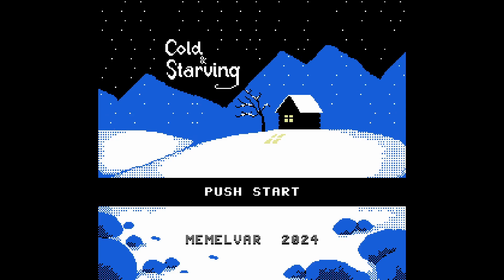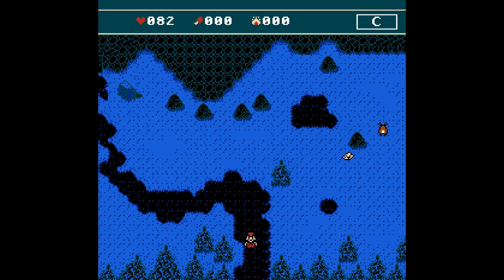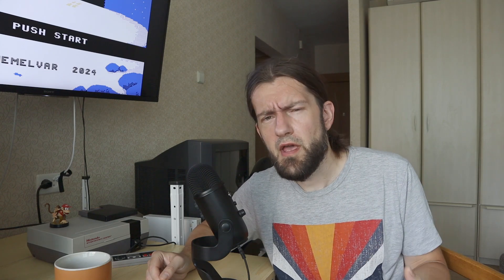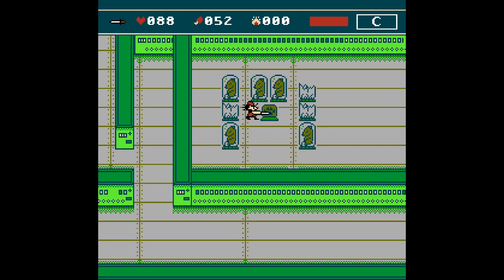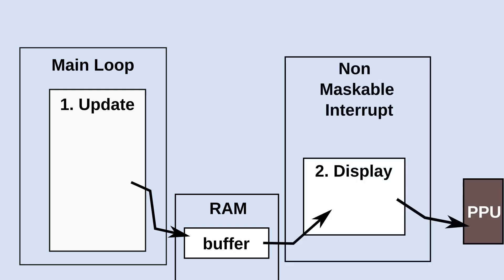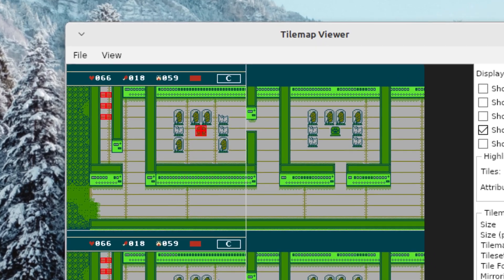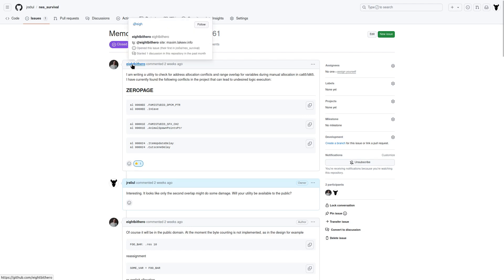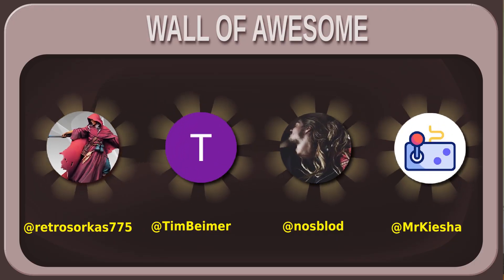Making NES game #27: New Room in Alien Base